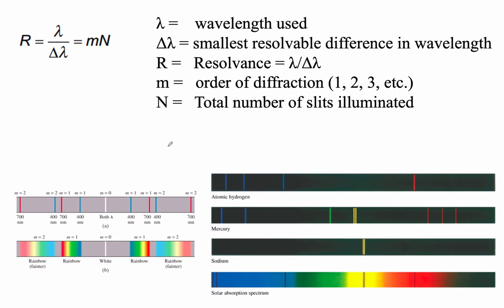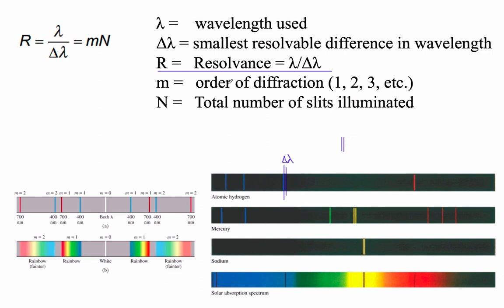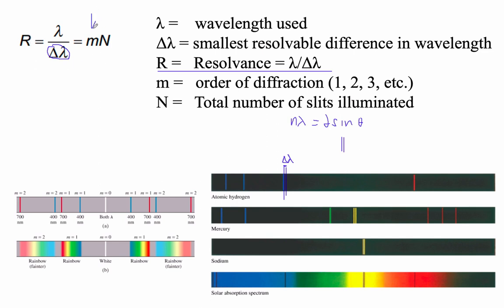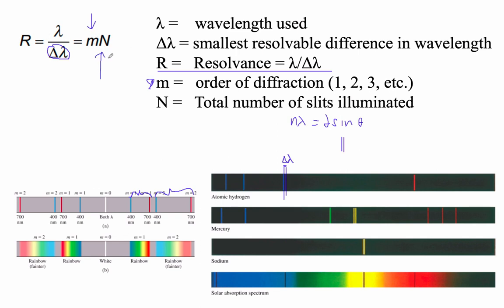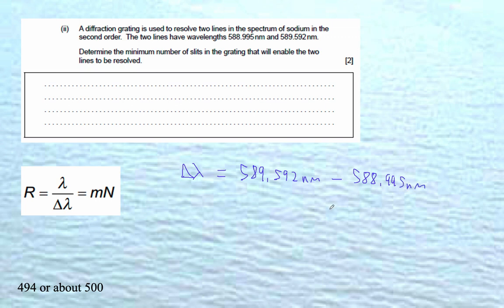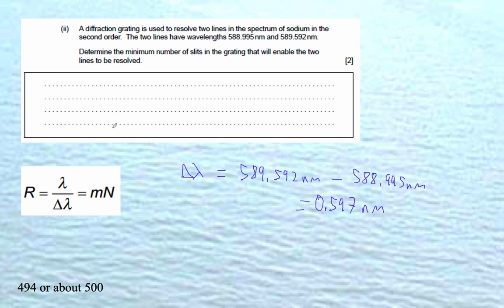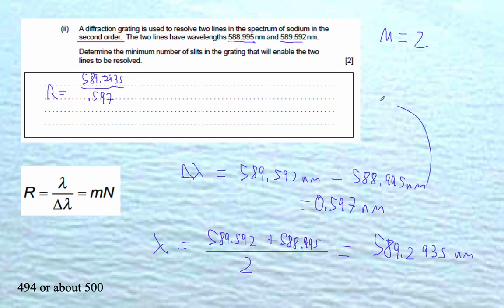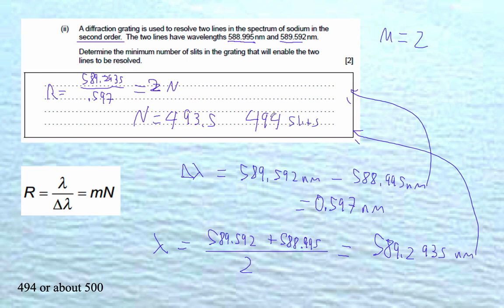HTPIB12O Diffraction Grating Resolvance